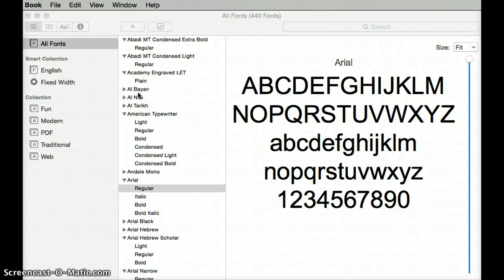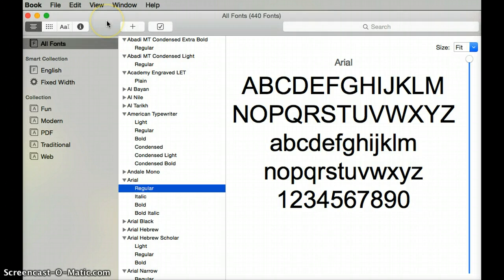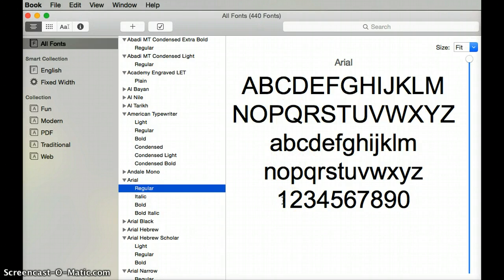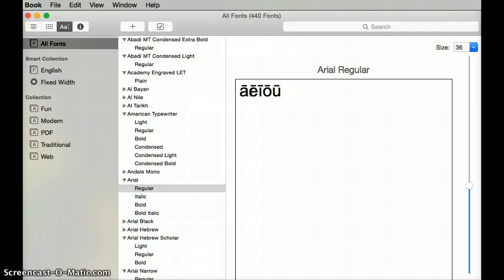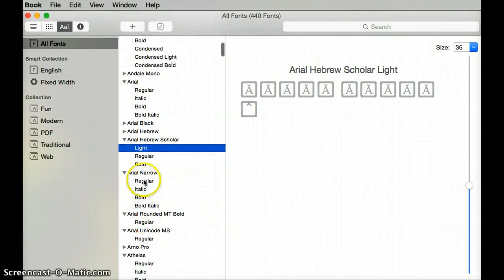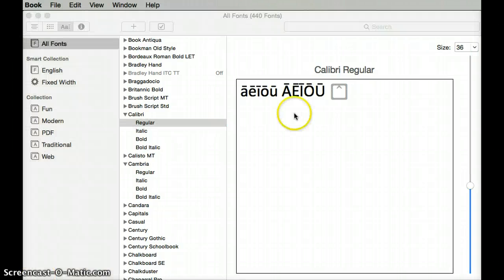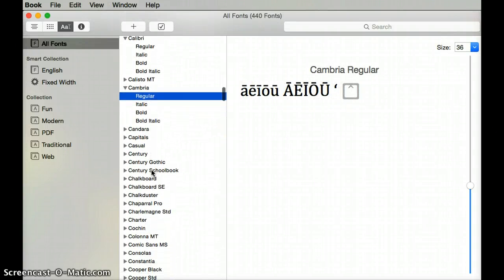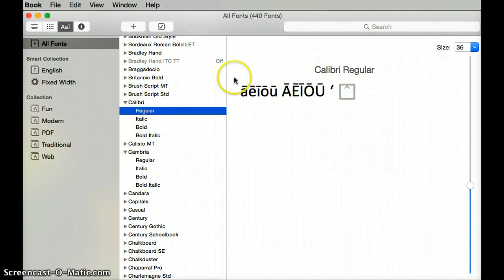Finding Hawaiian fonts using Font Book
How to find Hawaiian fonts using the program Font Book on Macs.